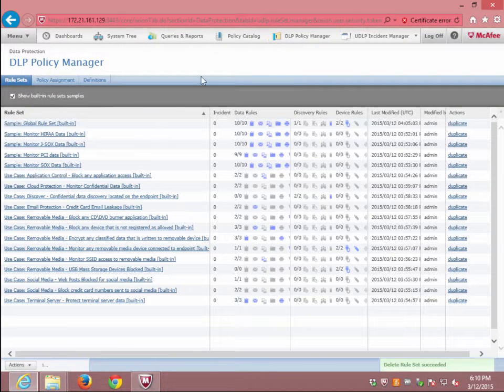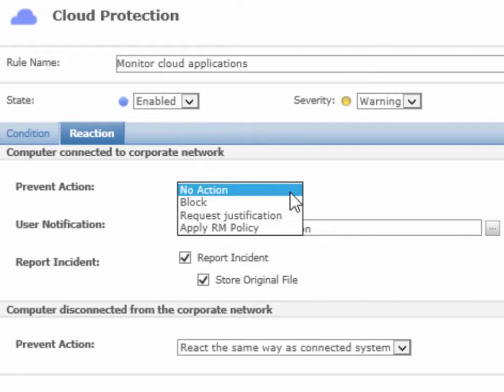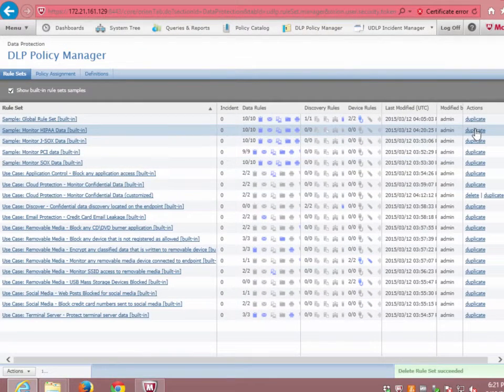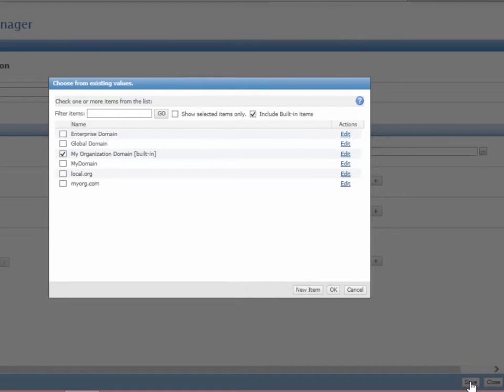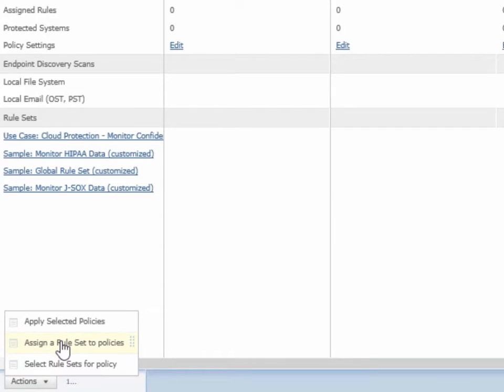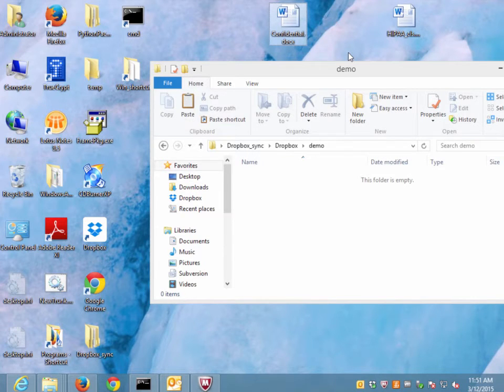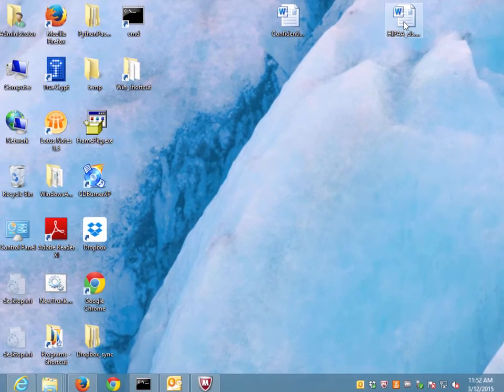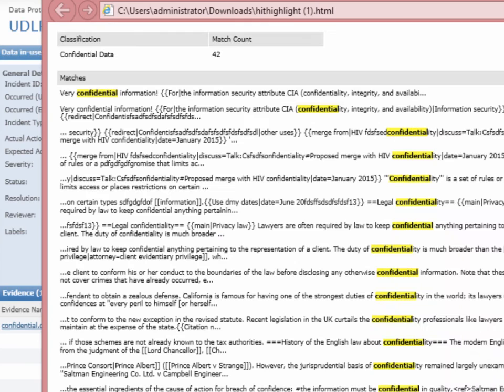DLPe 9.4 Overview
McAfee DLPe 9.4 Overview new management tools UI